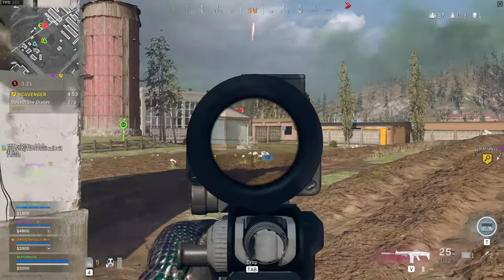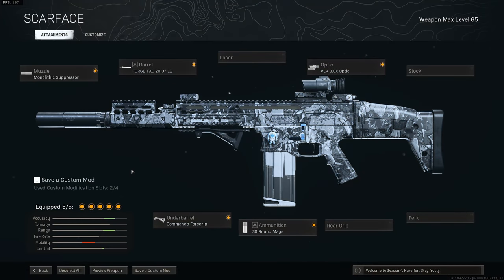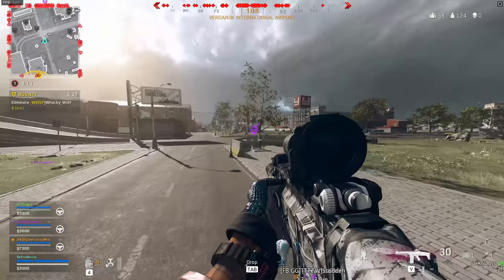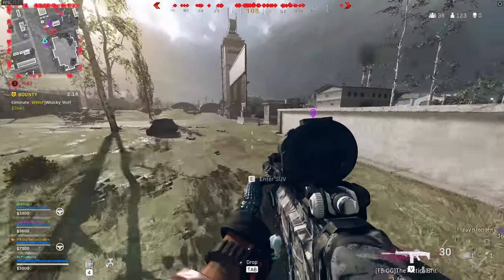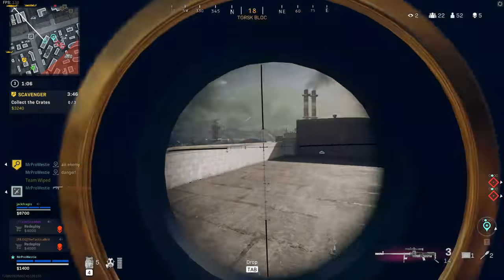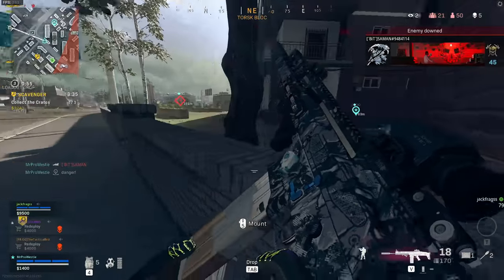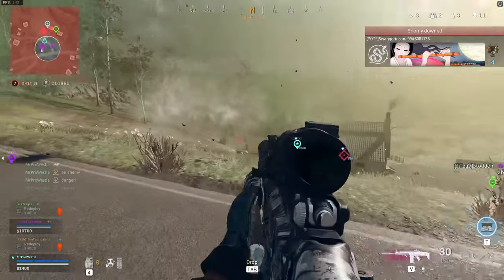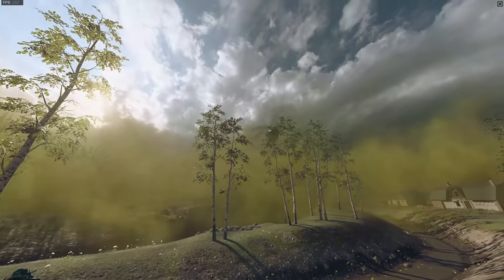This BUFFED SCAR Class Setup in Warzone HITS like a TRUCK! (Season 4 Gameplay)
After the Season 4 weapon balance update, this buffed SCAR class setup in Warzone hits like a truck! Raven buffed the neck and upper torso damage multipliers making the weapon a lot more effective with a much shorter TTK overall. The Warzone SCAR class setup I was using was Monolithic Suppressor, FORGE TAC 20.0" barrel, VLK 3X optic, Commando Foregrip and the 30-Round magazines.

Playing with: @Stodeh @jackfrags @TheTacticalBrit

This channel is all about FPS gameplay, sniping, tips & tricks and guides! At the moment I'm really enjoying playing Call of Duty Warzone whilst we wait for Battlefield 6 gameplay, details and information. I mainly do Battlefield 5 gameplay and Battlefield sniping on all the different games: Battlefield 5, Battlefield 1, Battlefield 4 and Battlefield 3. I often play solos, duos, trios and squads. I have over 1000 hours experience in every Battlefield and I hope to play more FPS games in 2021. I hope you enjoy my sniper gameplay and Warzone gameplay as much as I do making it.